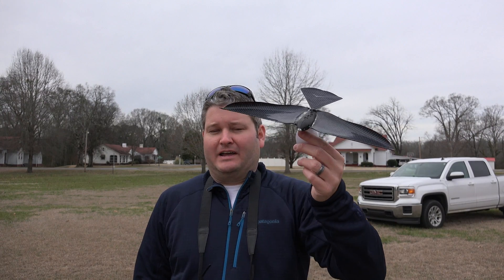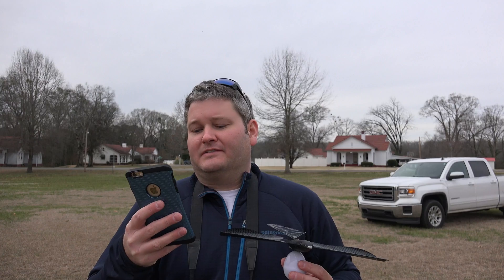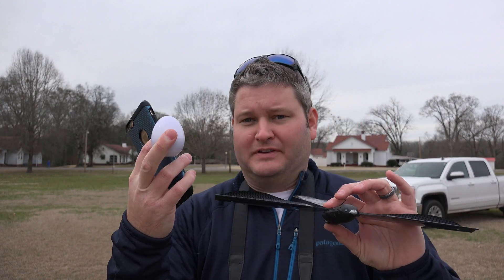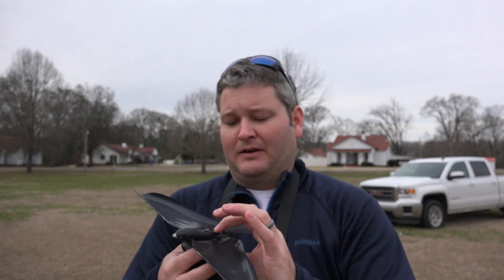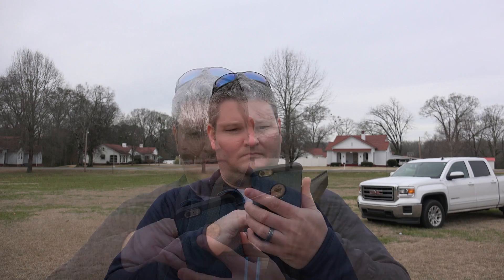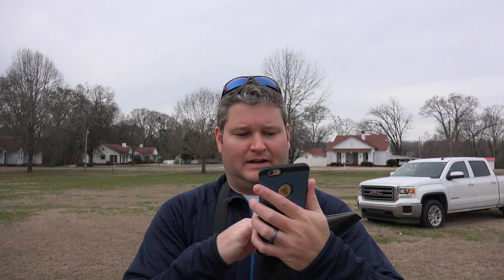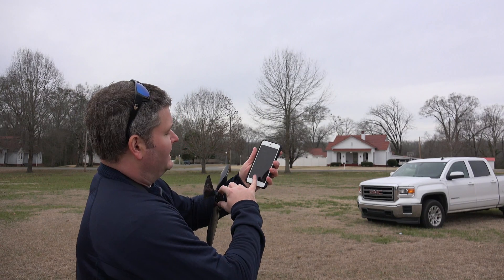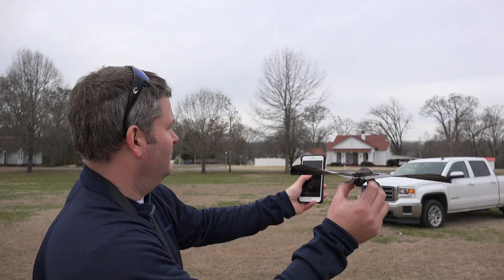Bionic Bird First Flight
This Bionic Bird is an awesome invention! The flight of the Bionic Bird mimics a real bird. It is controlled by a downloadable Android or iOS App. I use an iPhone 6 Plus and it works great! The Bionic Bird communicates with the smartphone via Bluetooth. Flying the Bionic Bird may require some practice but it’s a lot of fun! Start by setting the feather flapping to max speed within the app and then throw the bird into the air using the other hand. It took me a few flights to start to get the hang of it but watching the Bionic Bird in flight closely mimics the flight of a real bird! Expect to attract a lot of attention from birds, cats and people in the area! What I really like about the Bionic Bird is the ability to recharge in the field between flights. From my observation, it took approximately 8 minutes or so to recharge an almost 100% depleted battery. The egg functions as the field charger and can recharge the Bionic Bird approximately 10 times before it has to be recharged. The good news is that the egg charger is recharged via USB, so this means that it’s easy to recharge while on-the-go in a car’s DC charging port, USB solar charger, etc. The Bionic Bird does not have a camera, so don’t expect photos and videos, FPV flight, etc. like one might enjoy with a DJI Phantom quadcopter. With that said, the Bionic Bird is a lot of fun and mine has been able to handle crashes in a grassy field.